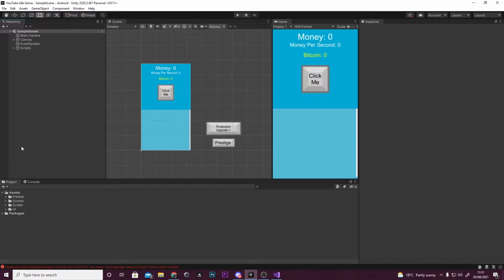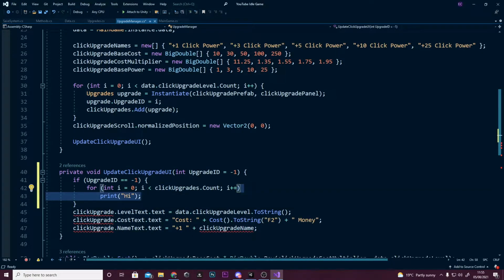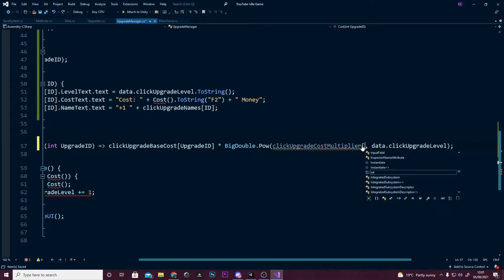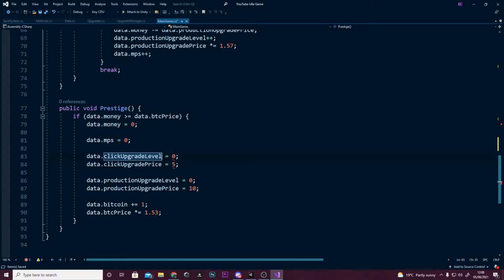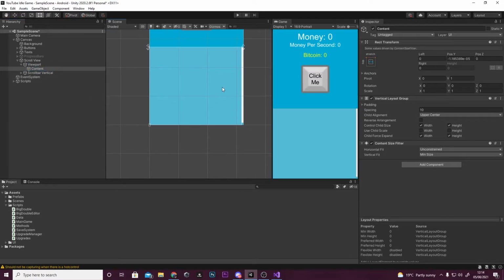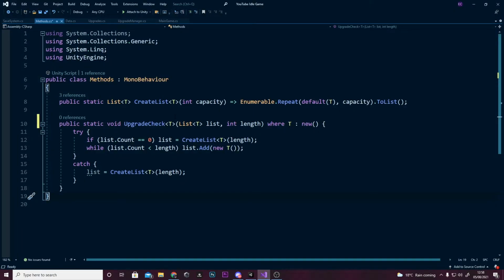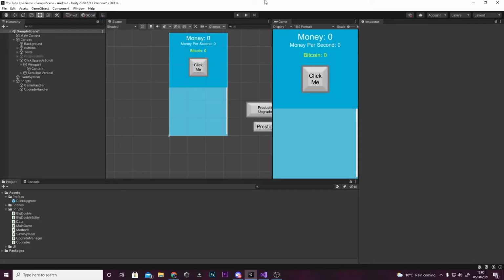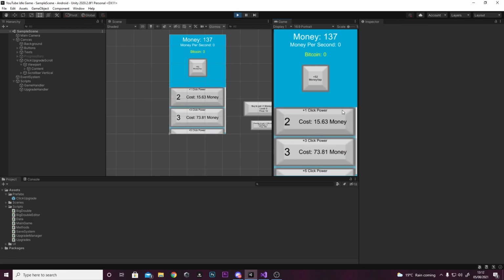Unity 2018-21: How to make an Idle Game | Part 12 | Multiple Click Upgrades (2/2)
Hey, in this video Scorchpick will show you how to make Multiple Click Upgrades for your Unity Idle Game.

--- SCHEDULE ---